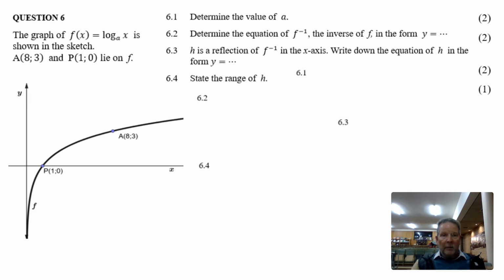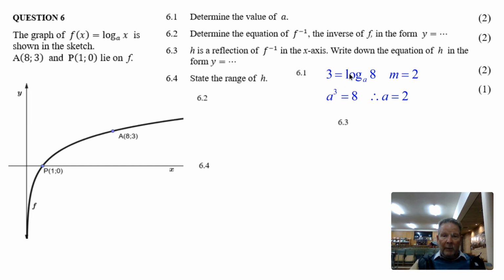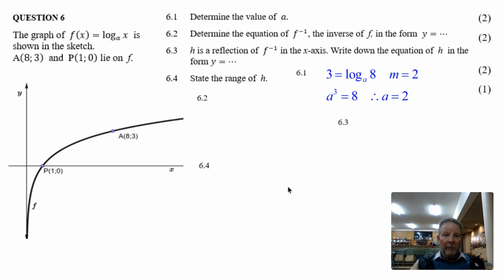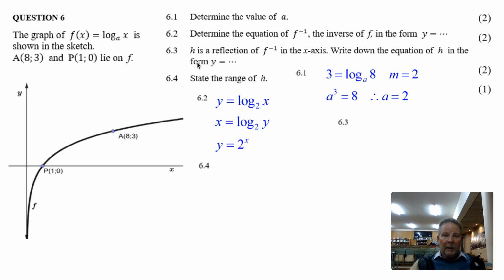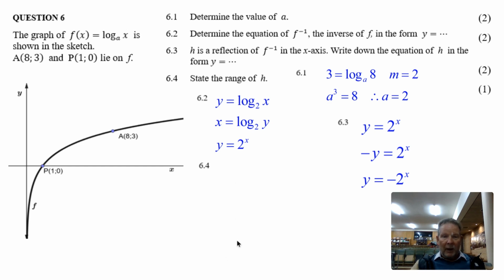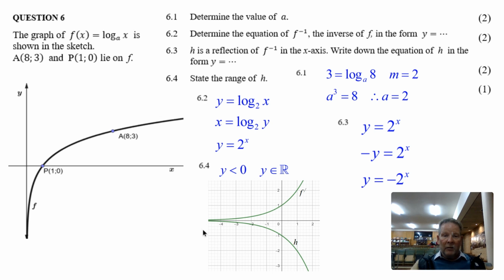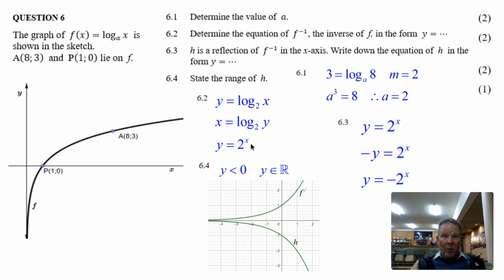Q6 logs and inverses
log functions and inverses